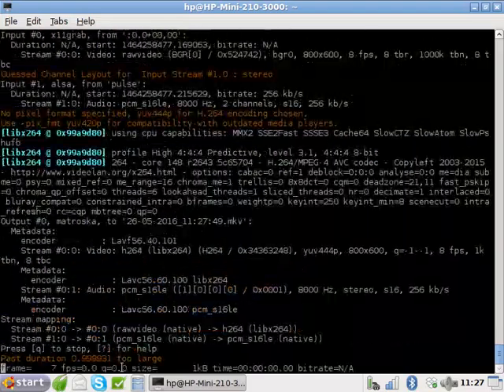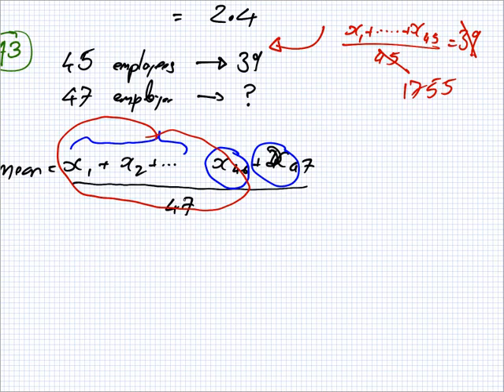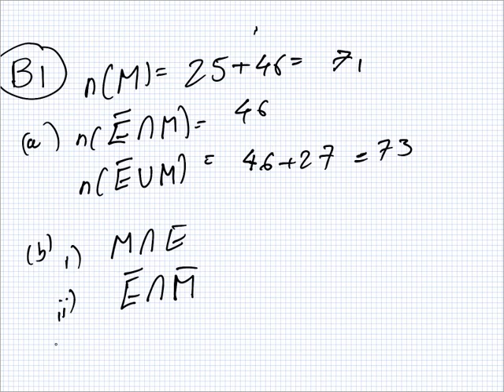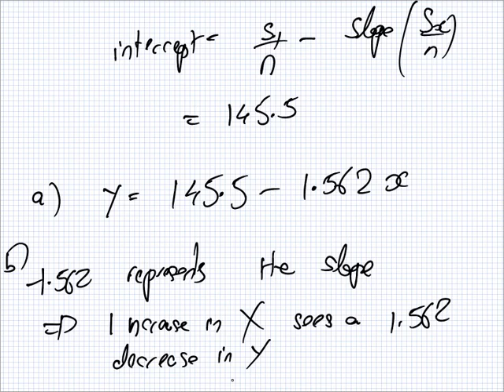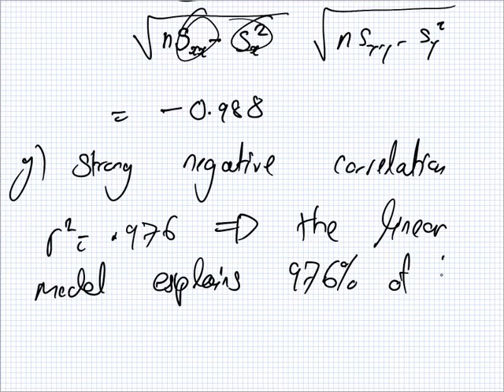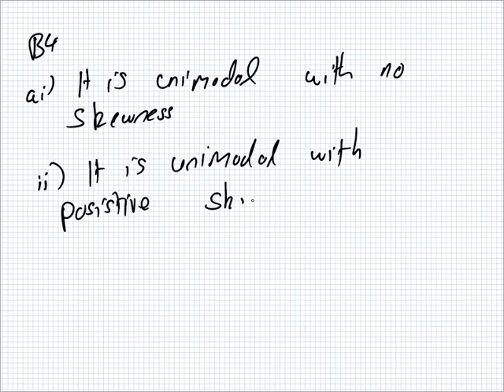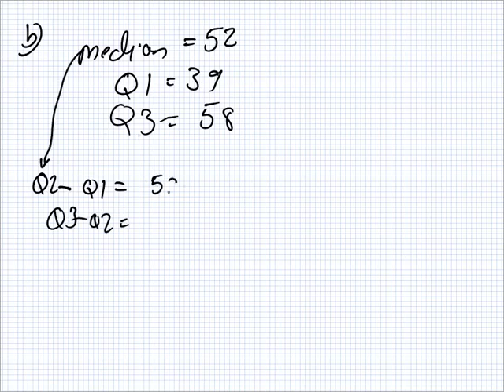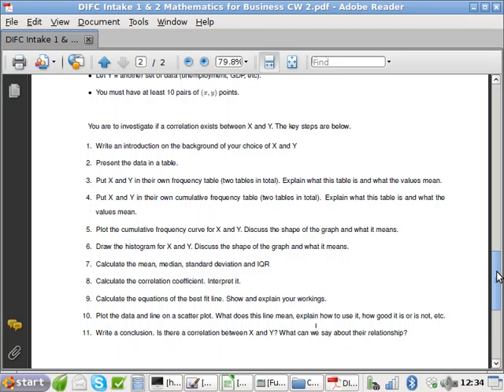Maths for Business | Tutorial